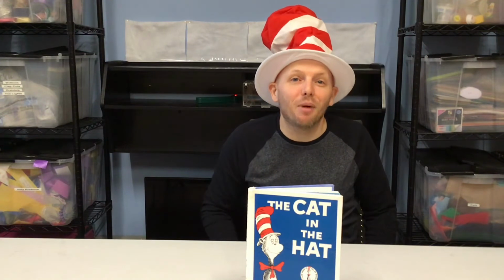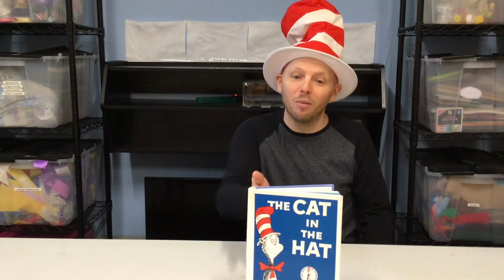Dr. Seuss Party Activities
Celebrate Dr. Seuss’s birthday with some fun activities!